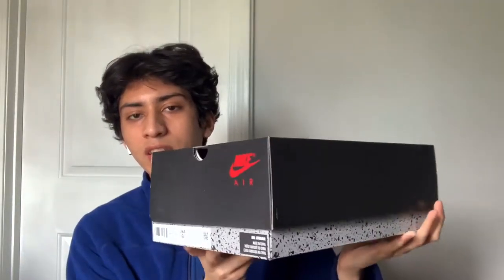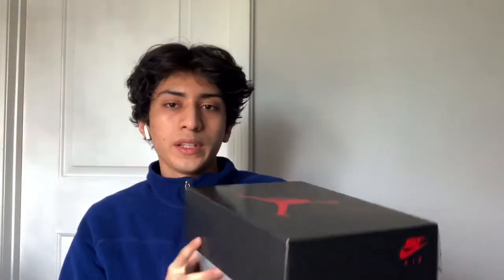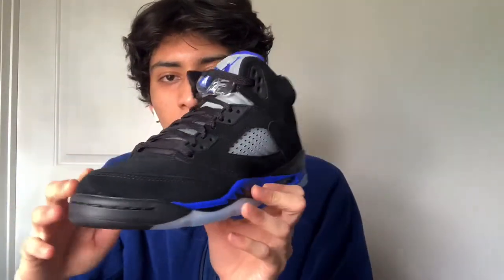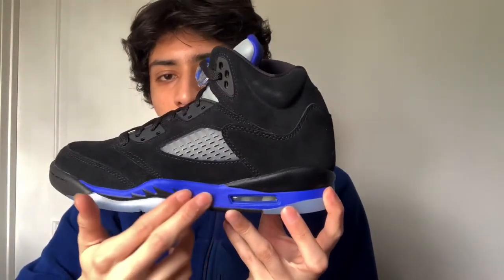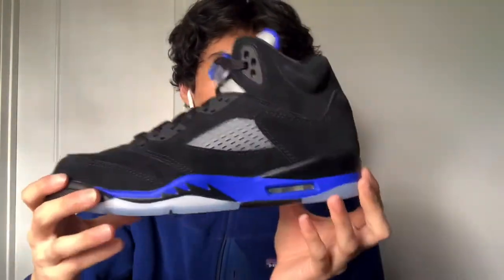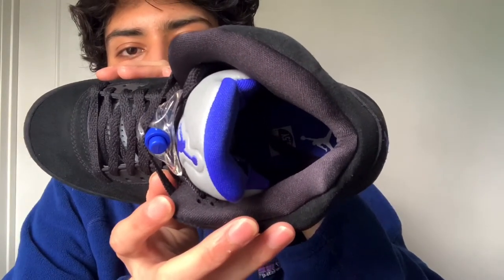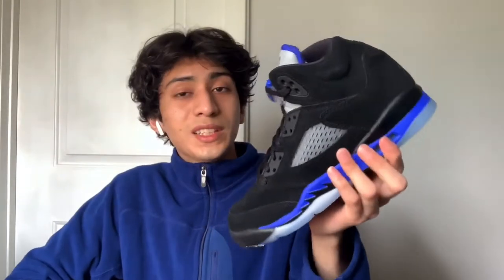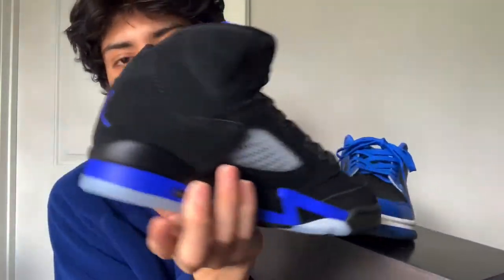Jordan 5 Racer Blue GS Review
Hi, my name is Harold, I am from the dmv area. Make sure to leave feedback in the comments also.